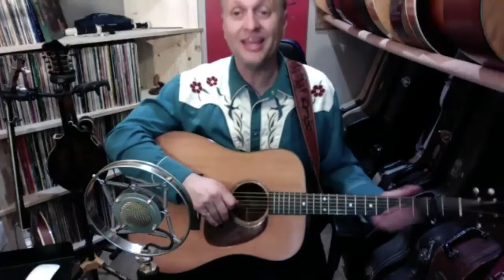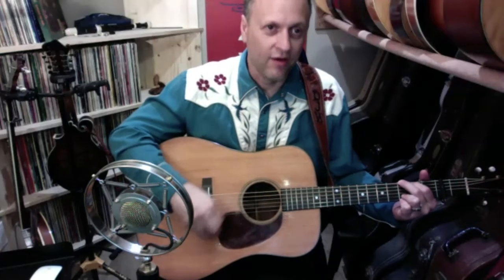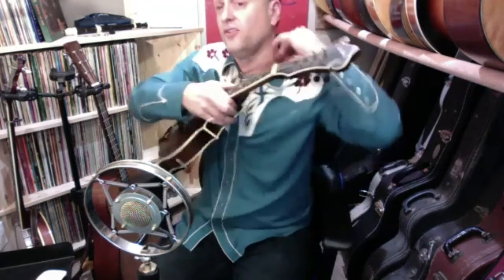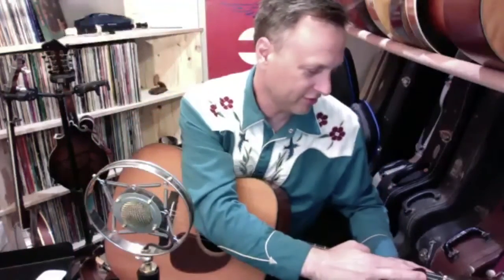Let Us Travel, Travel On - singing lead and harmony - Bluegrass 101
Ira and Charlie Louvin sang country music, with a significant focus on gospel music, through the 1950s and into the 1960s. Ira was a significant songwriter, writing songs such as “When I Stop Dreaming,” “Cash on the Barrelhead,” You’re Running Wild,” and many more. Additionally, as a duet, their complicated duet harmony would have major impacts on pretty much all country and bluegrass artists to follow. Emmylou Harris, Chris Hillman and Marty Stuart are just some of the major fans of the Louvin Brothers. The brothers broke up in 1963, largely due to Ira’s alcoholism and reckless behaviour on and off stage. Ira would die in a car accident in 1963.

Let Us Travel, Travel On was first recorded by The Louvin Brothers in September of 1953. Mandolin player Herschel Sizemore would record this song with his band The Shenandoah Cutups in 1973 on the album “The Shenandoah Cutups Sing Gospel.” Doyle Lawson and Quicksilver would record their version of the song in July of 1988, released on the album I’ll Wander Back Someday (with Russell Moore teaming up with Doyle on vocals). Del McCoury and Marty Stuart would cover \ another version on the tribute album to the Louvin Brothers, released in 2003 and titled “Livin’, Lovin’, Losin’ – Songs of the Louvin Brothers.

The entire song is sung as a duet.

                  I                            IV
There's a home high up in heaven
                      V                       I
Where with saints I'll ever dwell
When the road of life is ended
And I'll bid this world farewell
                    IV                      I
There's no weary ones in heaven
                                       V
Only gladness will be known
Sinner come accept the Savior
Let us travel travel on

I have give my heart to Jesus
Turned away from sin and shame
In that book of life in Heaven
God has written down my name

 Chorus

When this weary life is over
And when saints go marching home
Will your soul be free from sorrow
Or in sin be ye unknown

Chorus

Chorus